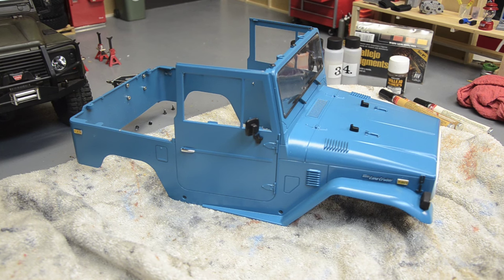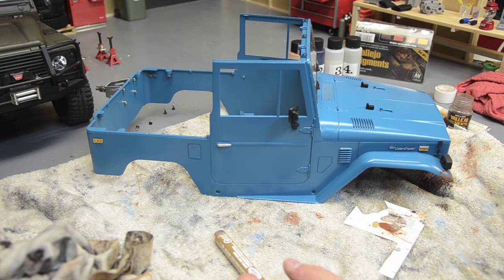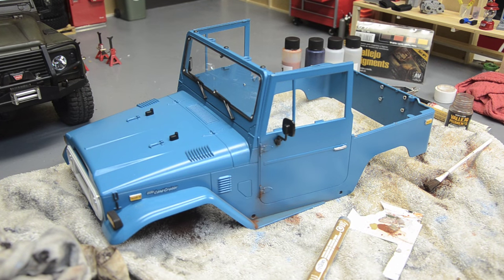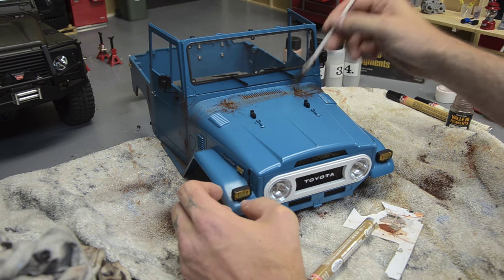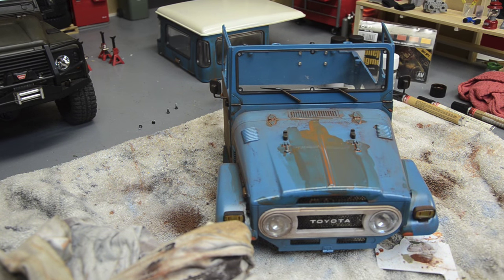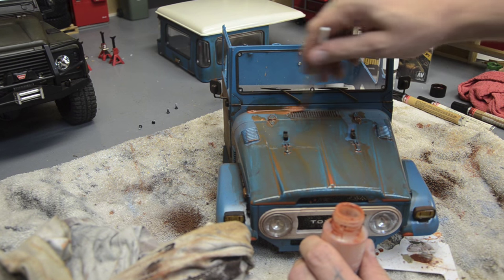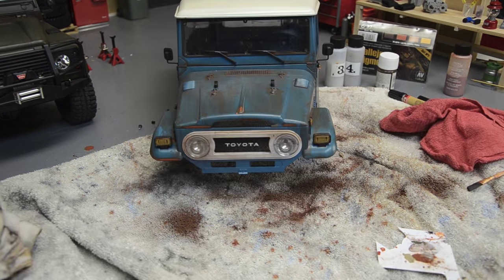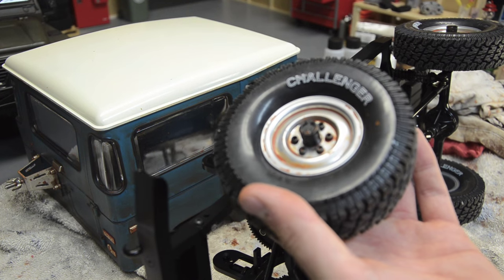Weathering a Land Cruiser part 1: the outside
I will be adding items to my store all the time and all proceeds go right back into the channel! Well, its finally time.  I have wanted to weather my RC4wd Gelande II cruiser since I opened the box.  But I have waited and practiced on several other bodies, and I guess I am as ready as I will ever be.  These techniques are ever evolving.  Each truck has changed and shaped the process more and more.  So I hope you can use some of my ideas in your own projects.